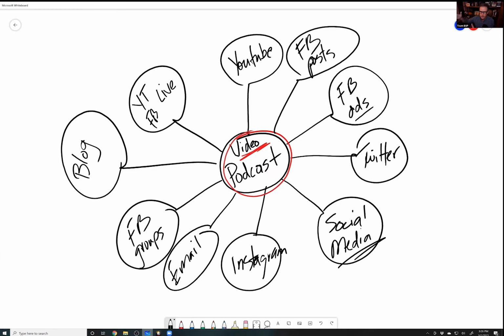10X Impact Has Been Right Under Your Nose All Along...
Rob Kosberg teaches the masterplan for content marketing strategy taking off from his media channel. Rob advises to create a foundational piece of content to use on various types of platforms. You can create video, audio and written words, and use all those pieces in different ways and in different channels. Like his Publish, Promote, Profit video podcast, you can take its audio and video elements and publish to different types of social media platforms.

Best Seller Publishing
53 Marine Street